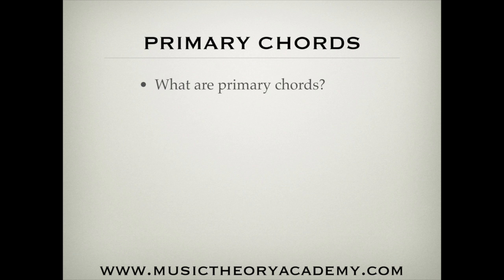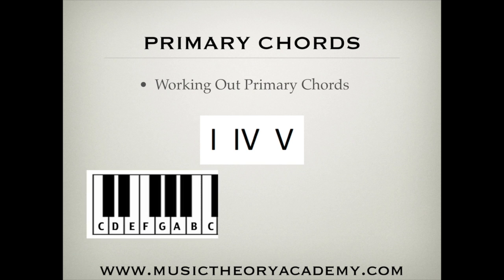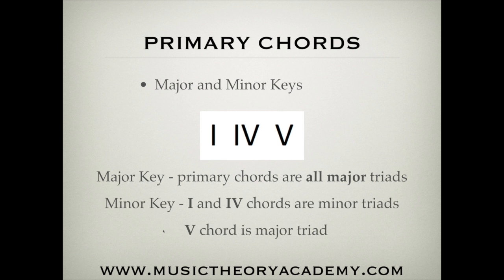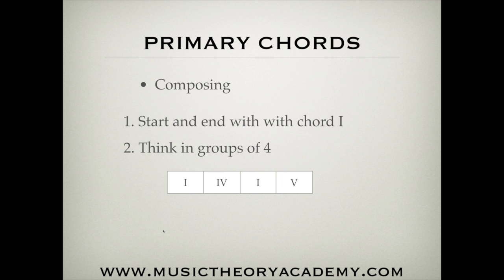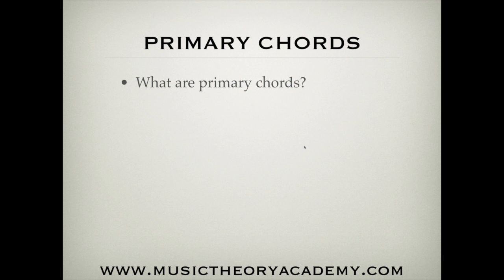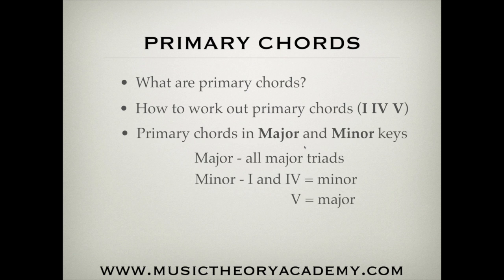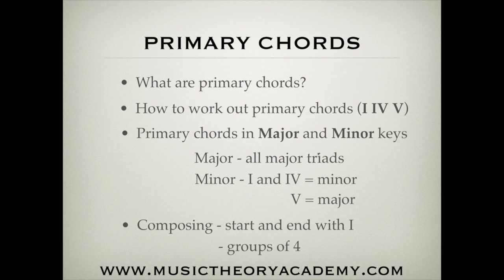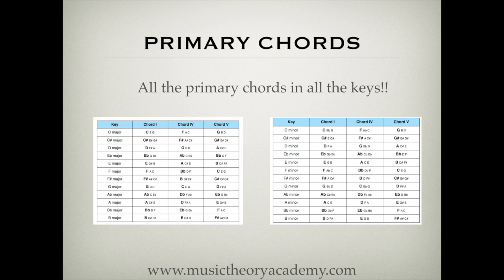Primary Chords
Learn how to work out primary chords in any key and use them to write your own music.